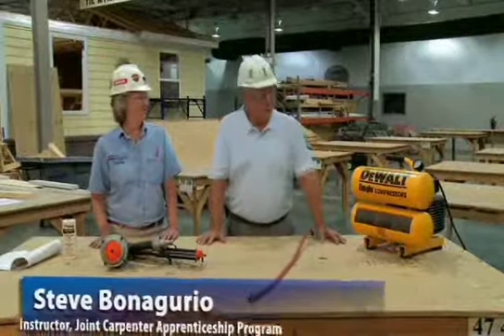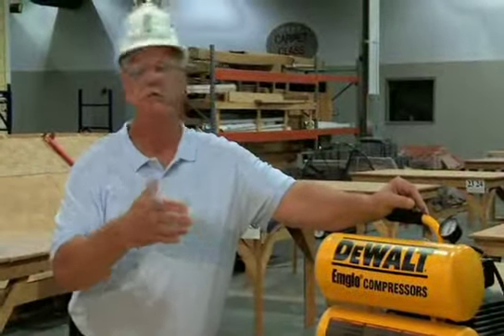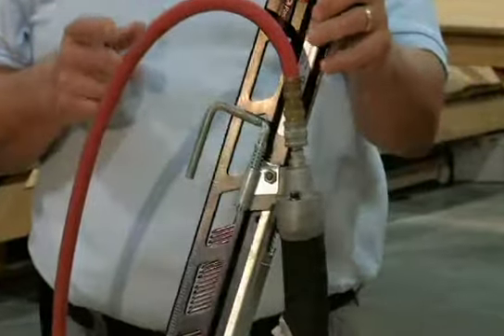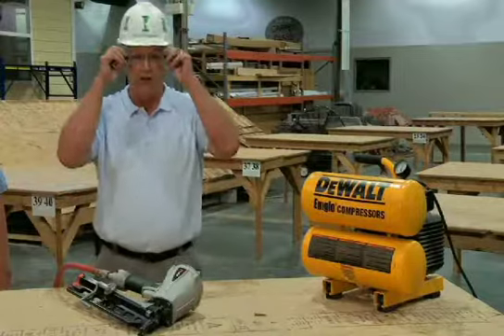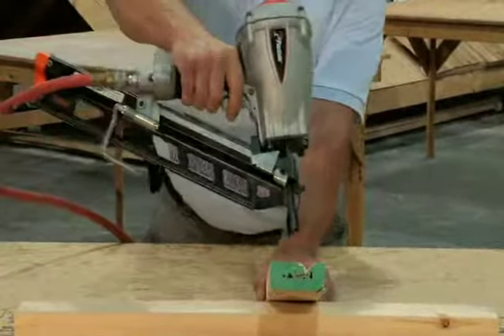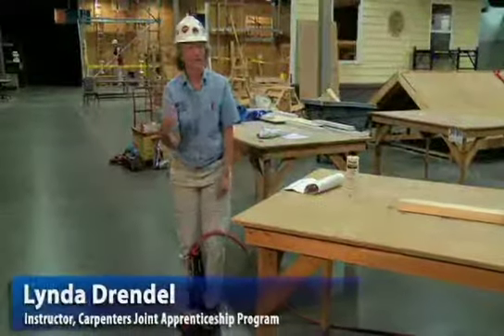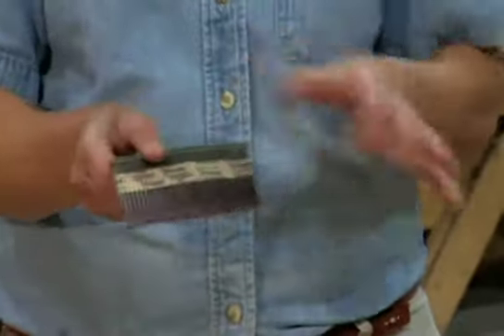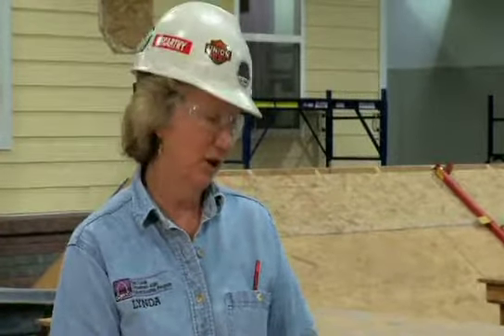Working with Nail Guns: The Facts (Part 1 of 3)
Instructors with the St. Louis Joint Carpenter Apprentice Program discuss proper use of nail guns and compressors.